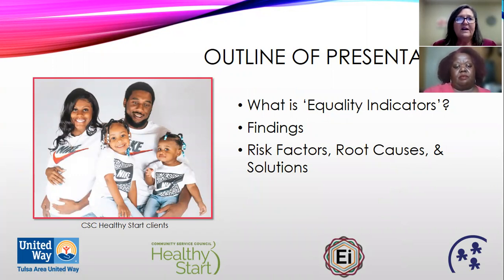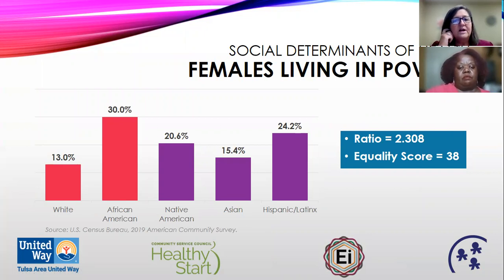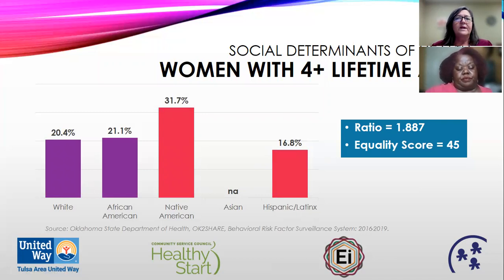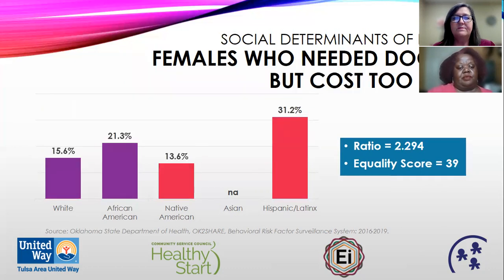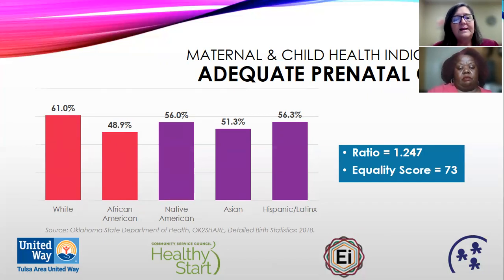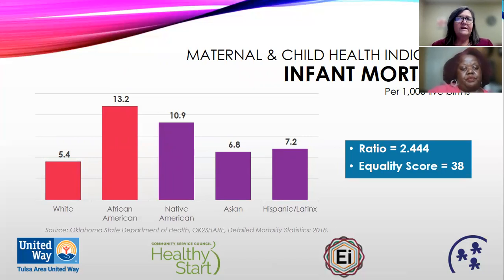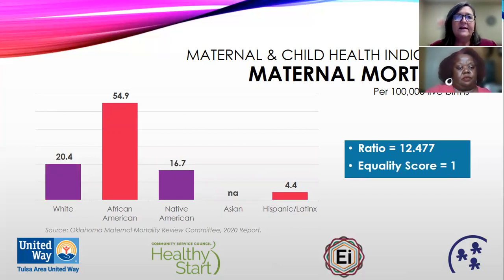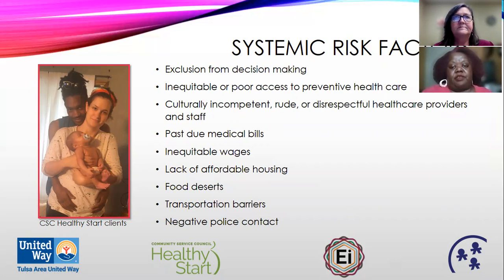EQUALITY INDICATORS MEETS WOMENS HEALTH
Our work addresses and measures racial disparities in a selection of women's health indicators related to the perinatal period among Oklahoma women. We often see disparities described in terms of comparisons of rates, but our study takes it a step further by transforming the disparity into an equality score.

Our research involves the application of the Equality Indicators methodology, developed by City University of New York (CUNY), Institute for State and Local Governance, to a set of women's health indicators based on secondary data to measure and score racial disparity. The Equality Indicators methodology involves comparison of rates for diverse population groups, and application of an equality scoring system developed by CUNY. We use a range of data sources including birth and death data from the Oklahoma State Department of Health, data on adverse childhood experiences, mental health, and medical providers from the Behavioral Risk Factor Surveillance System, demographic and socioeconomic data from American Community Survey, arrest rates from Oklahoma State Bureau of Investigation, and findings from 2020 report of the Oklahoma Maternal Mortality Review Committee.

Through our analysis we find that women of color in Oklahoma have substantially poorer opportunities and outcomes across a range of health metrics. We find that White women are most frequently in the position of the "most advantaged" population group in terms of having the best opportunities or outcomes, and that African American women are most frequently in the position of the "most disadvantaged" population group.
We identify numerous risk factors and root causes contributing to these disparities.

Additional Author: Corrina Jackson MS